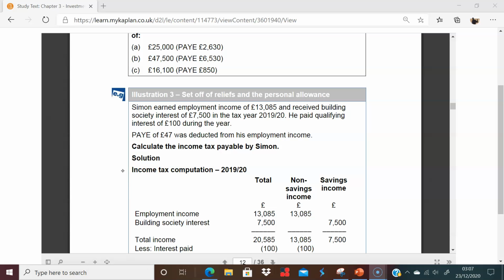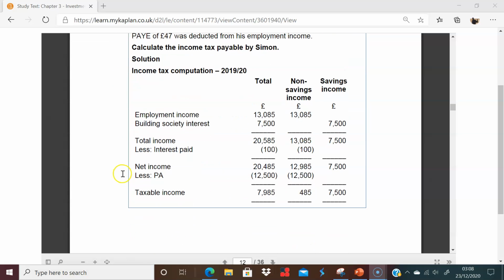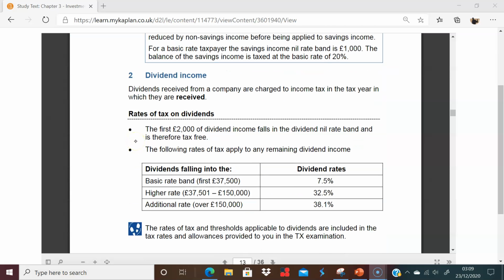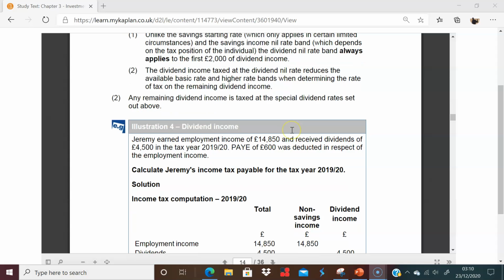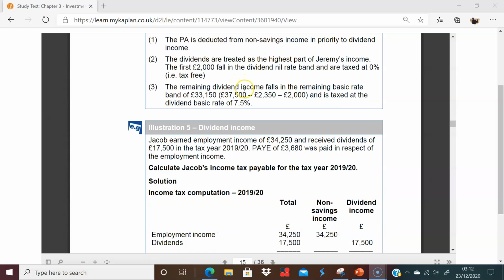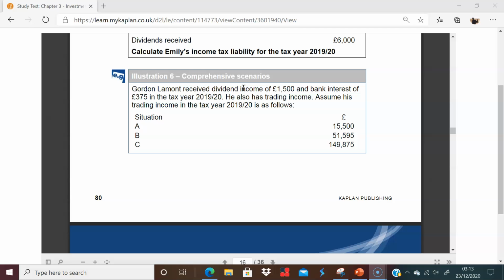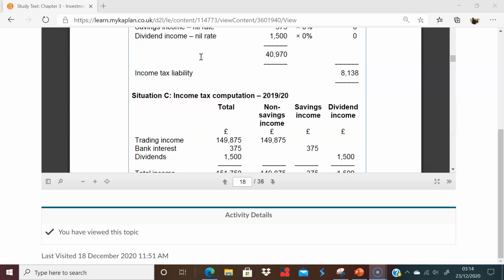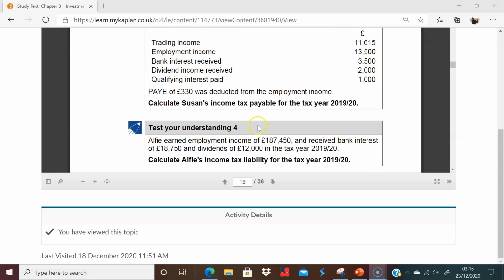Chapter Three Part Two